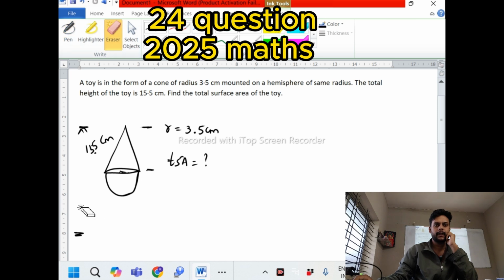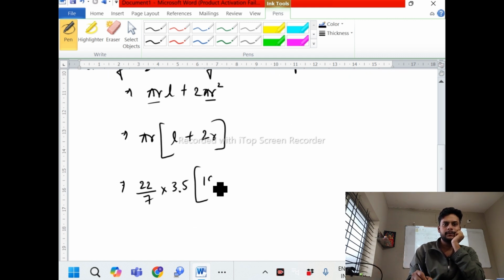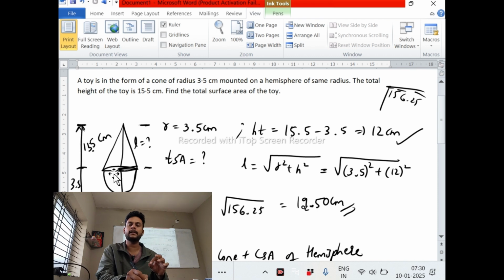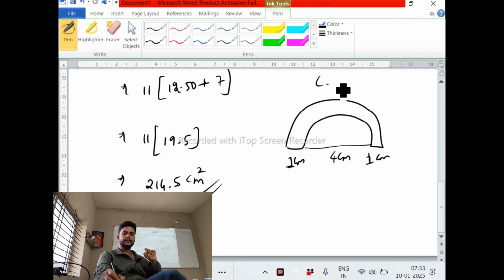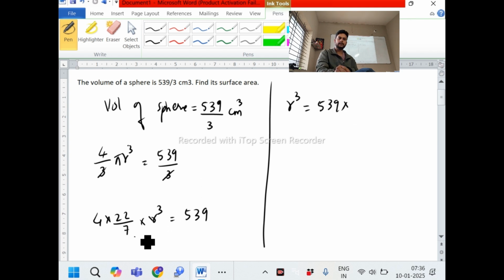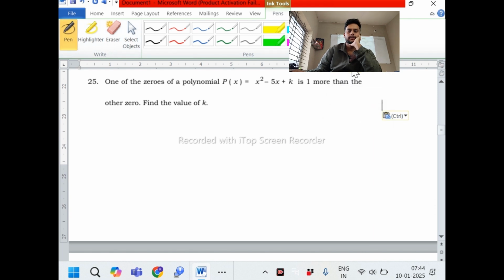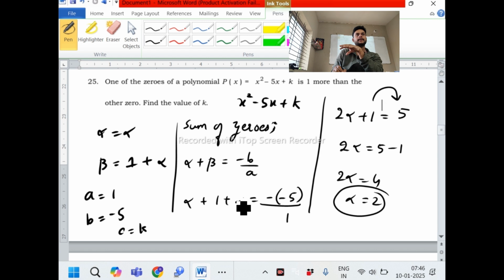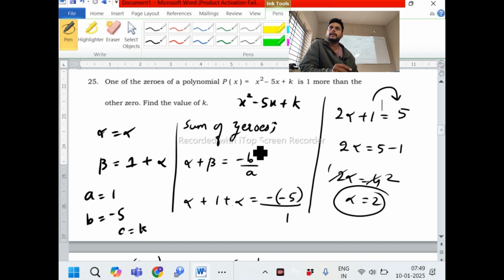SSLC MODEL QUESTION PAPER-1 – 2024-25 24 sum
A toy is in the form of a cone of radius 3·5 cm mounted on a hemisphere of
same radius. The total height of the toy is 15·5 cm. Find the total surface
area of the toy.